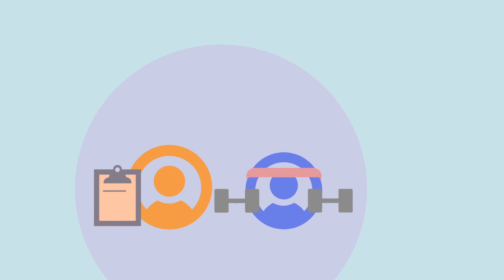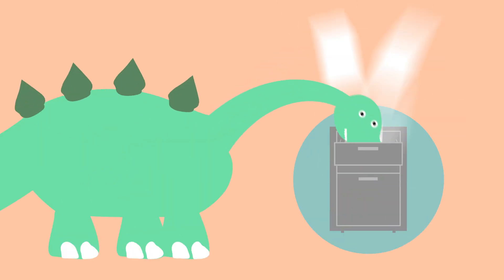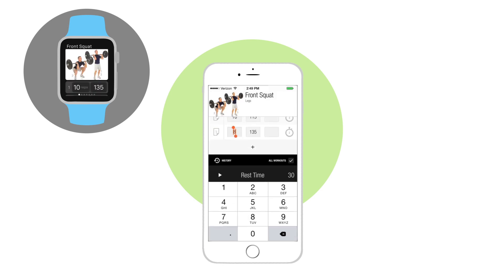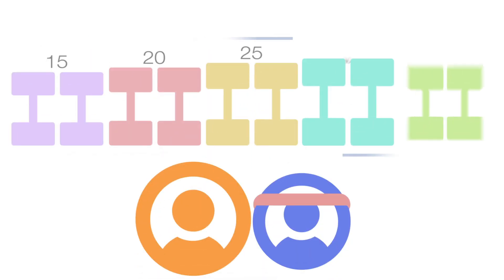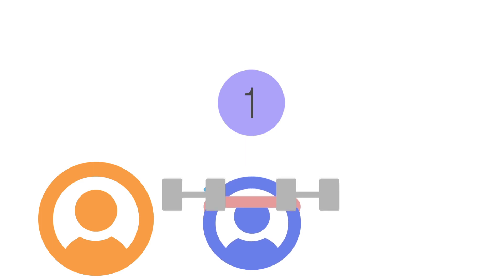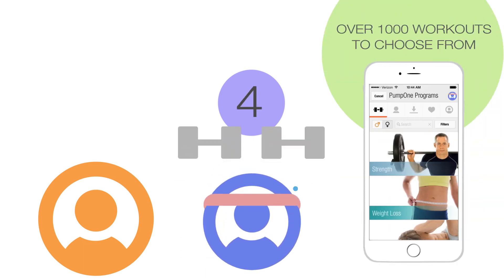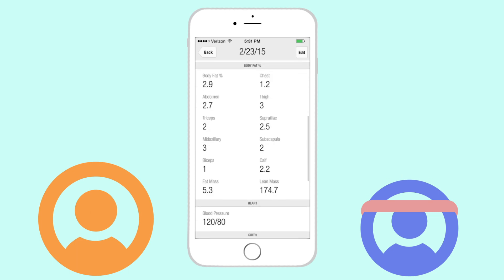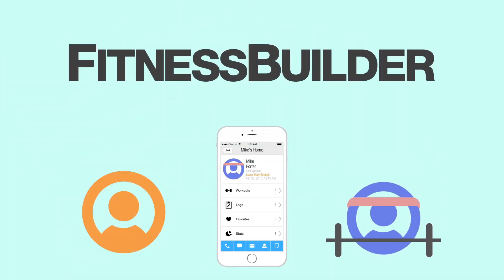FitnessBuilder Training: In Person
As a trainer, your expertise helps a clients progress. Especially when you are properly tracking them.